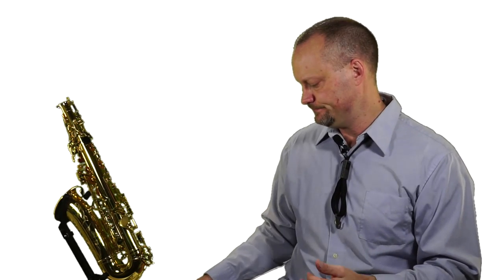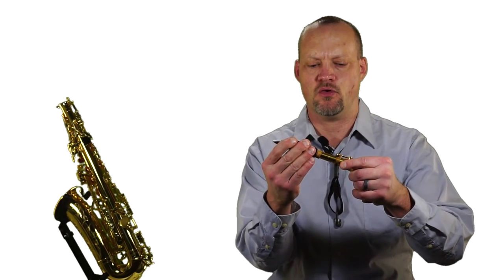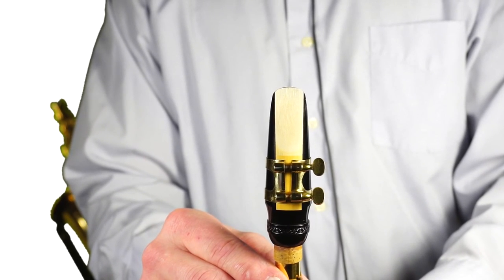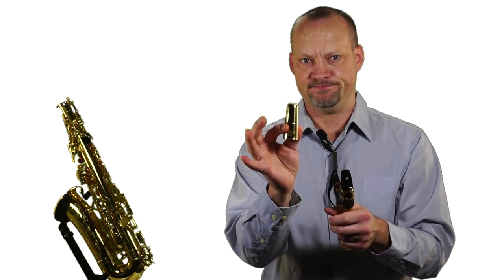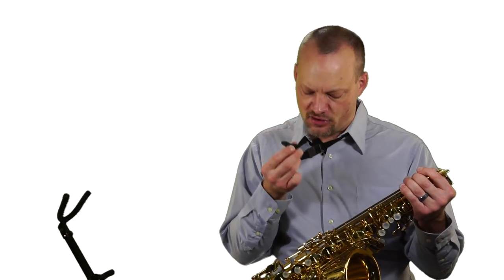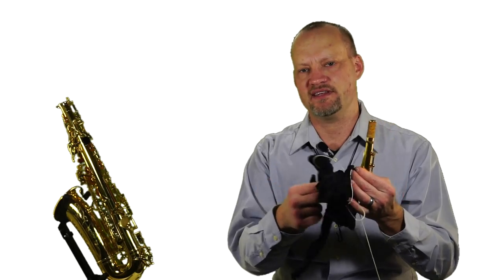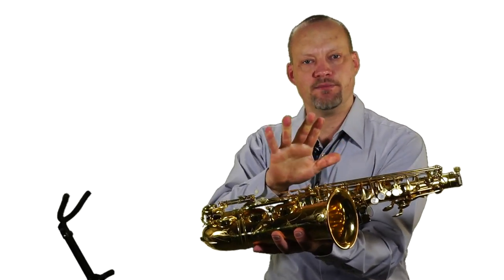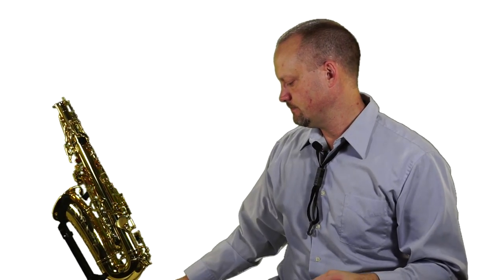Ep. 1- Assembly & Disassembly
How to properly assemble and disassemble the saxophone.